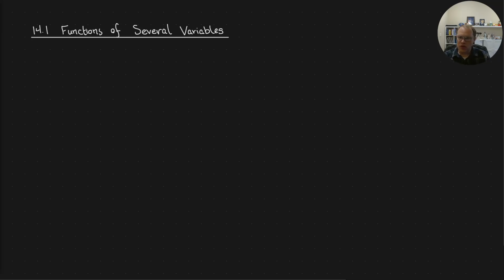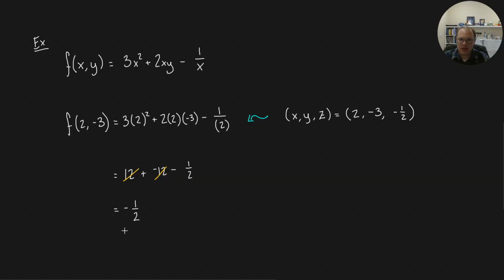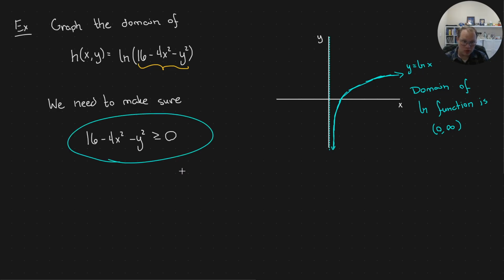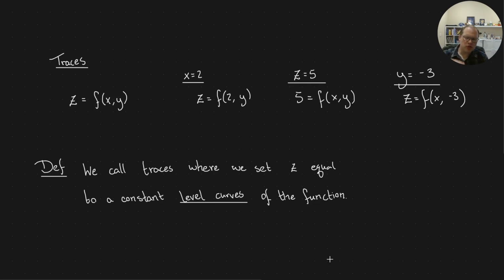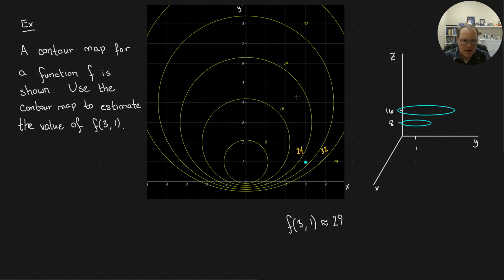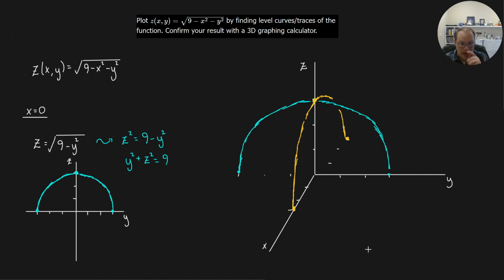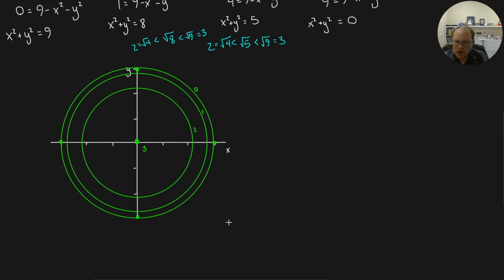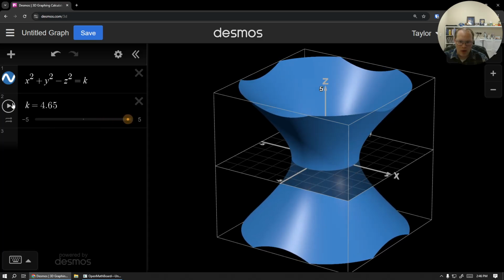14.1 Functions of Several Variables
0:00 Two-Variable Functions
9:56 Domain
23:30 Level Curves and Vertical Traces
29:52 Contour Map Example
36:13 Graphing with Level Curves and Vertical Traces
54:39 Three-Variable Functions and Level Surfaces